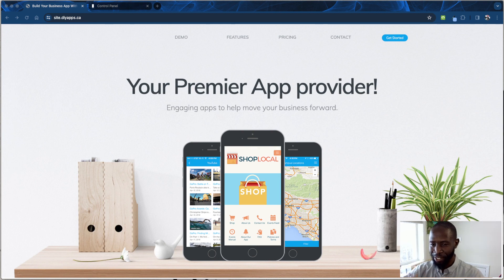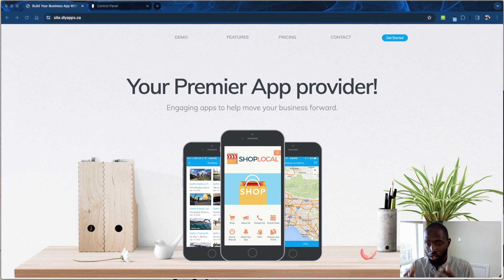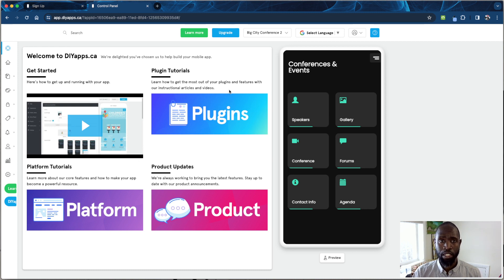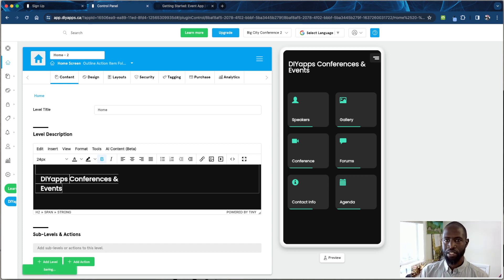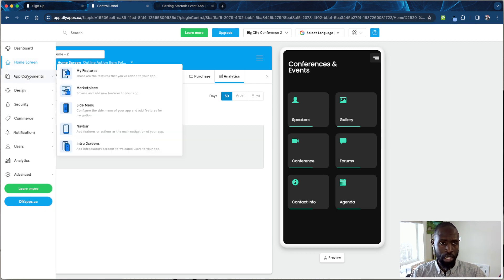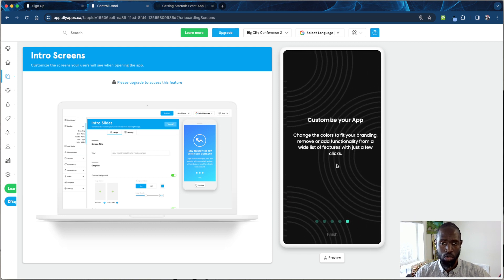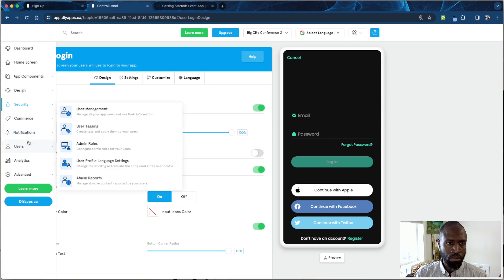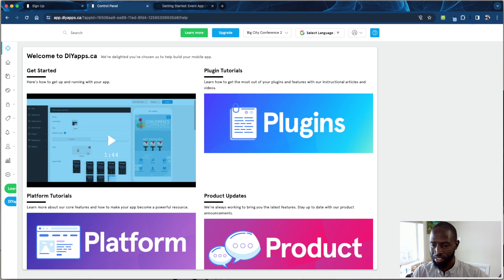Event mobile app builder - How to create a event app with no coding experience (Easy Tutorial)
Start building your event or conference mobile app with DIYapps.ca

Mobile apps have fundamentally transformed every aspect of our lives. Everyone is on their phones using one. We build mobile apps to streamline, improve business processes and customer experience.

Contents
0:03 - Peek-a boo!!
0:09 - How to build an app for event planning and conferences
0:20 - Why mobile apps for events and conferences?
3:09 - DIYapps.ca - Premier mobile app platform introduction
3:30 - Get started
3:37 - Conference and Events mobile app template overview
5:00 - Create an account - give the app a name - login and password
5:35 - Mobile app dashboard - plugin and platform tutorials - app preview
5:56 - Learn more - knowledge base - how to build tutorials
6:32 - Upgrade button and use the discount code DIYAPPS100 to publish your app
7:07 - Preview the app to a phone number
7:44 - Development app platform language
8:04 - Home screen editing - layout - security - login screen - user tagging - in app purchase - analytics
11:43 - Mobile app plugins - new features - marketplace
12:45 - Mobile app plugins - side menu - nav bar - intro screens
14:07 - Mobile app branding and design - app icons - font - colors - media library
14:44 - Mobile app security - requires login - custom login fields - language
15:43 - In app purchases - credit system
16:07 - Push notifications - group - scheduled - geofence - analytics
17:29 - User management - user tagging - admin roles - user profile language - abuse reports
18:26 - Mobile app analytics - app total downloads - total users
18:44 - Advance settings - publishing info - apple - android - pwa - app marketing - app share - app language and wording - integrations - my account
19:32 - Make it a memorable and great event or conference - great user experience
20:10 - Thank you & Bye Bye